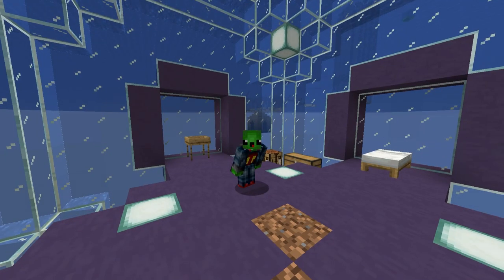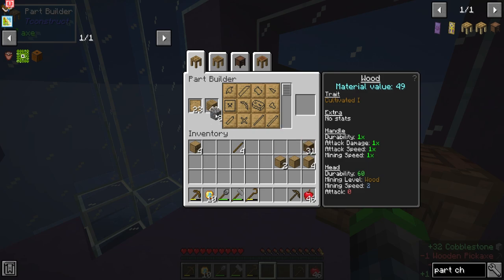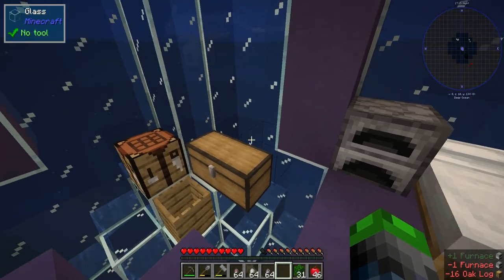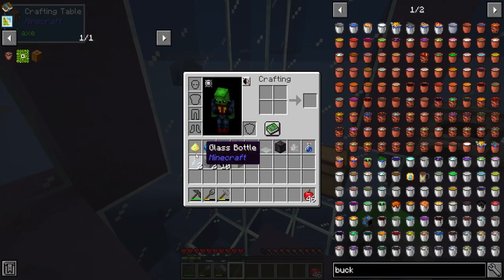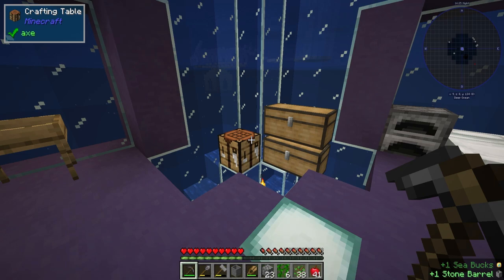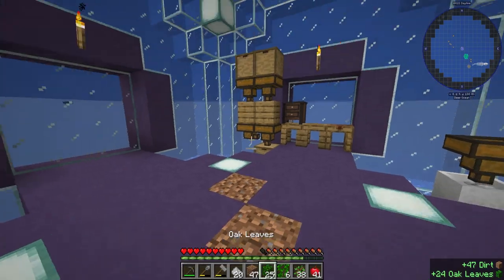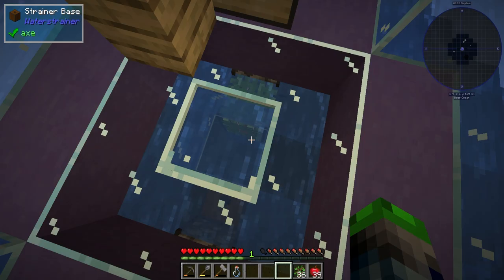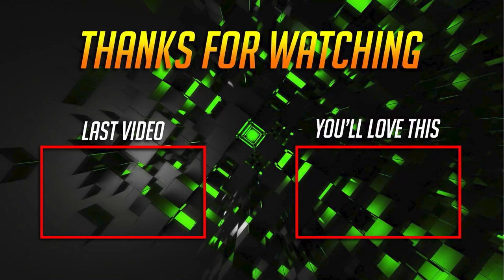Seaopolis | We kinda have automation?? | [Ep 02]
today we start to automate some of the processes for the basics for resource gathering, its pretty neat! Check it out!!

Links!